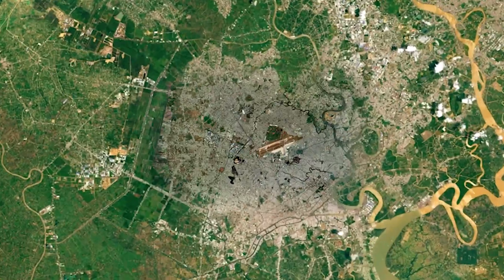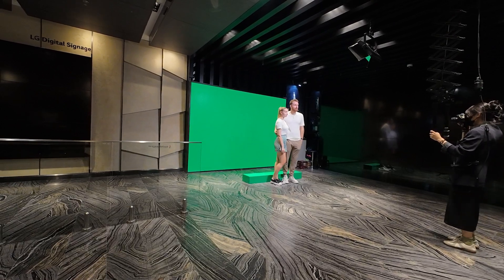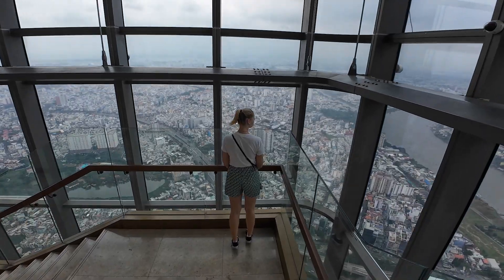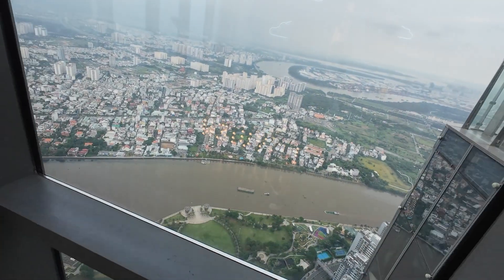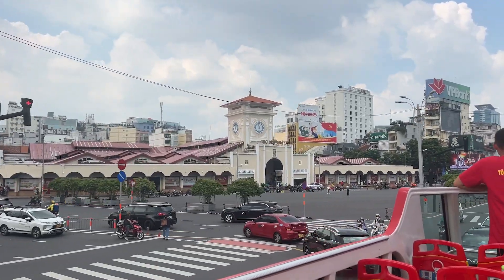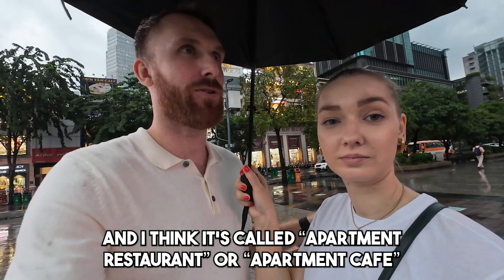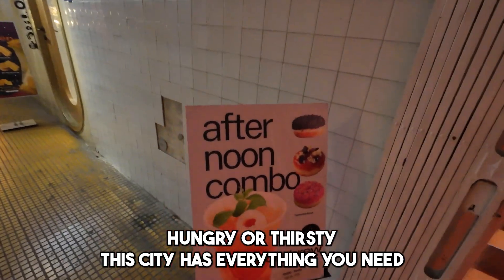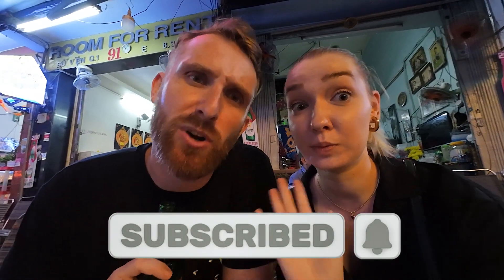FIRST TIME in HO CHI MINH CITY - SAIGON, Vietnam! 🇻🇳 Vietnam Travel Vlog 2023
Join us on a trip around Ho Chi Minh City, Vietnam. 🇻🇳 In this Vietnam Travel vlog, we will take you to the most popular tourist attractions in Saigon. Ho Chi Minh City truly surprised us. 🥳